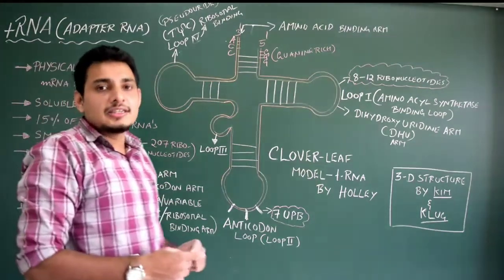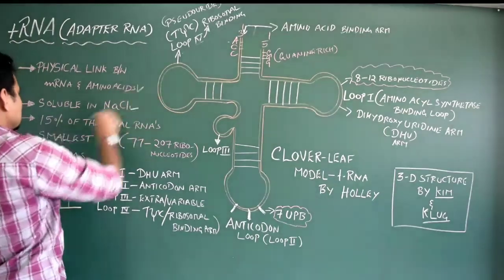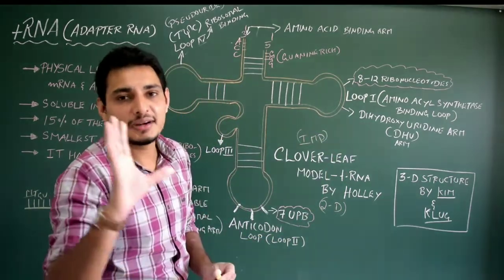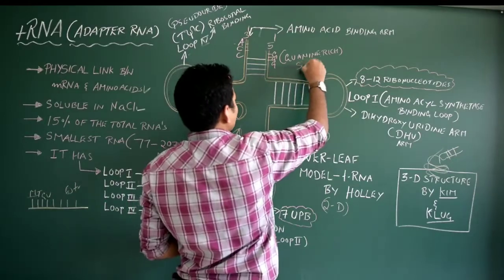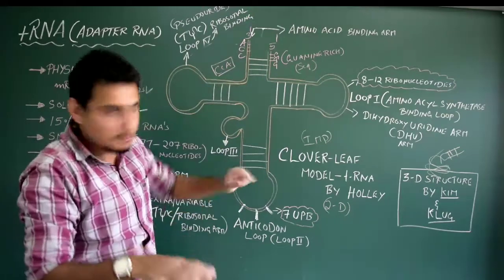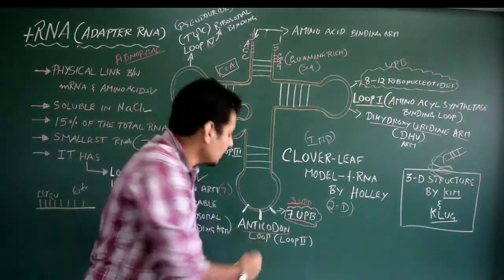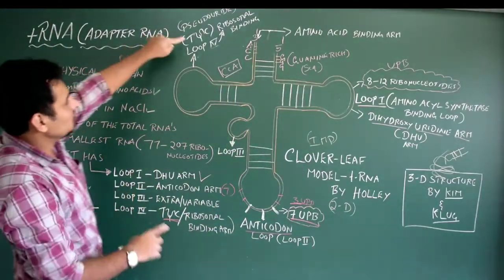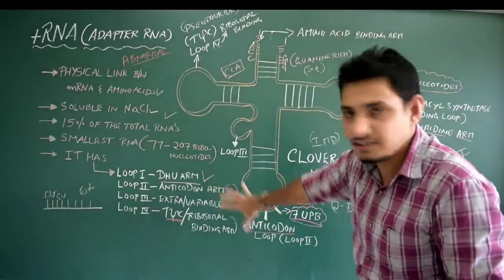Types of RNA : The tRNA